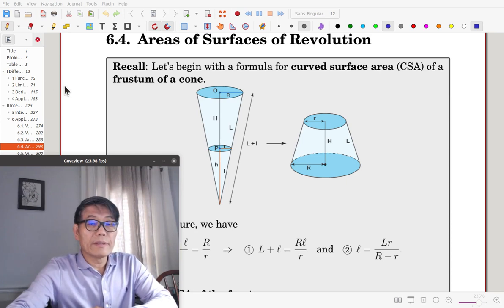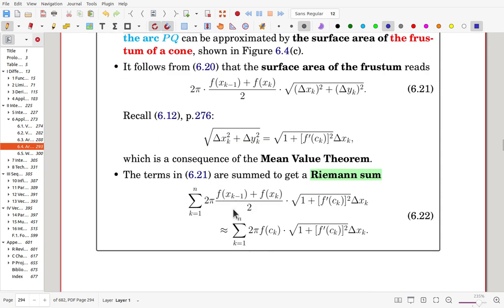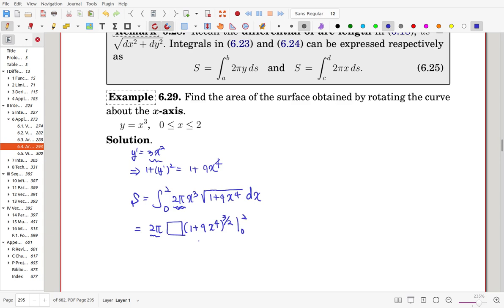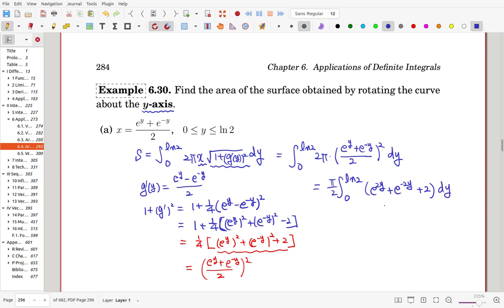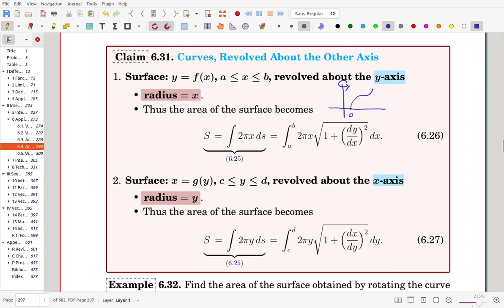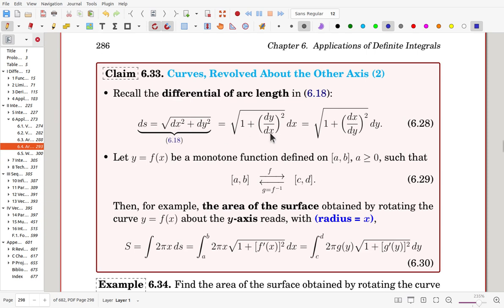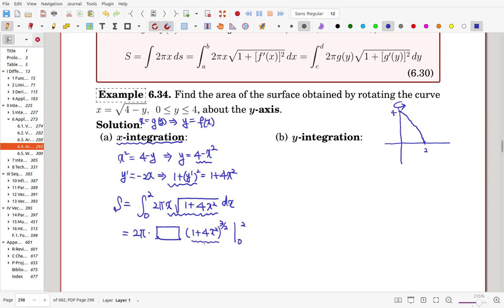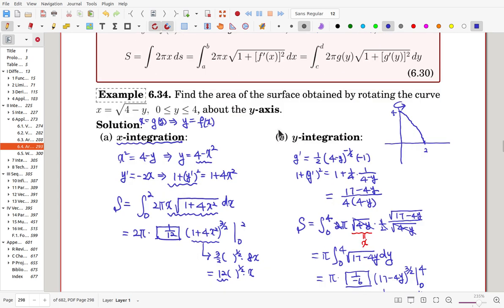MathTalent Calculus Section 6.4 Areas of Surfaces of Revolution - Frustum of a Cone